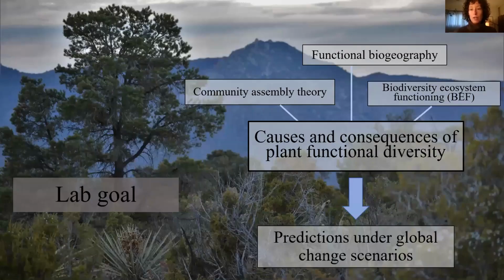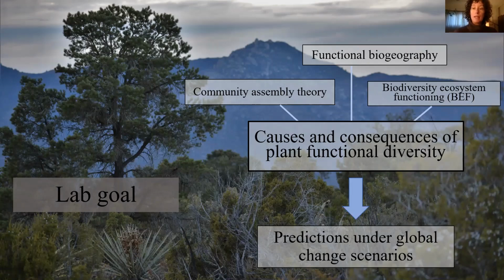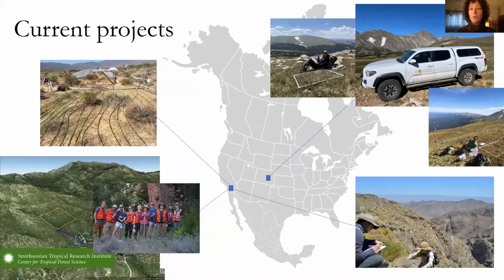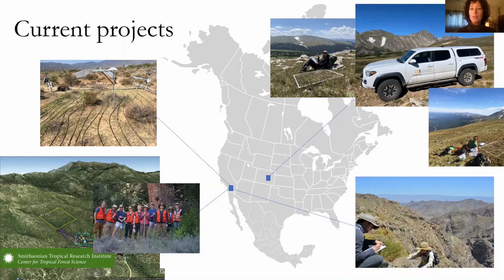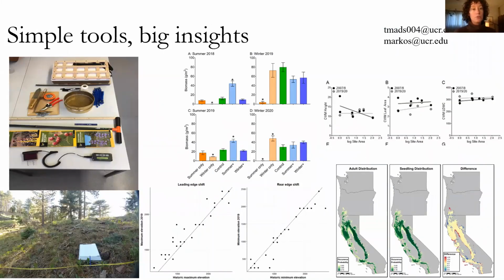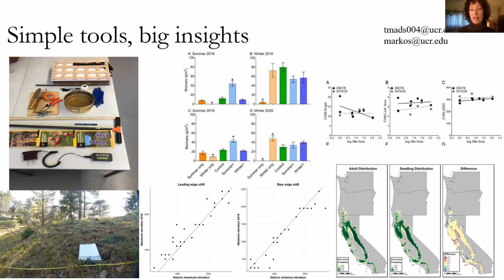Lab Overview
Learn about the science we do in the Spasojevic Ecology Lab

This video was made by graduate student Tesa Madsen-McQueen for EEOB's 2021 Grad-Fest